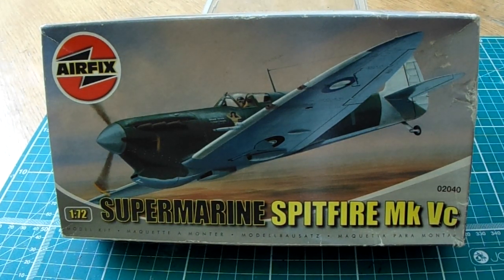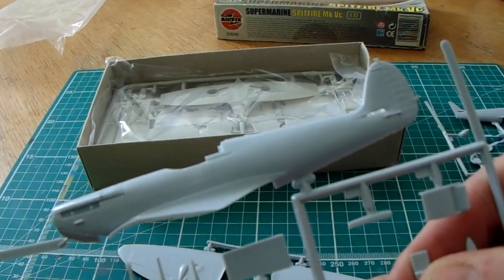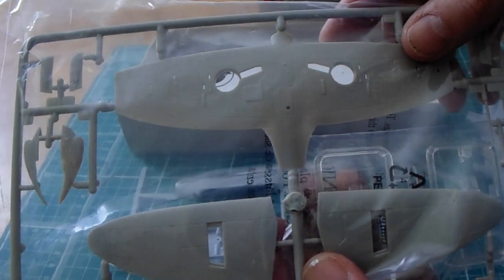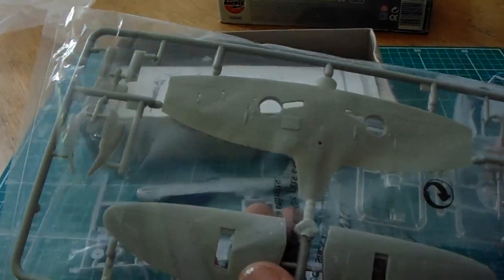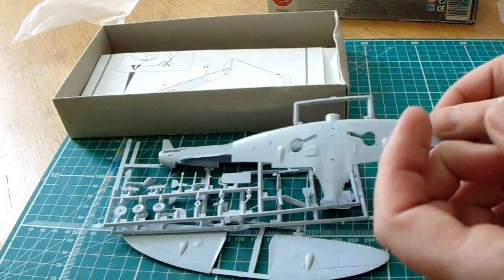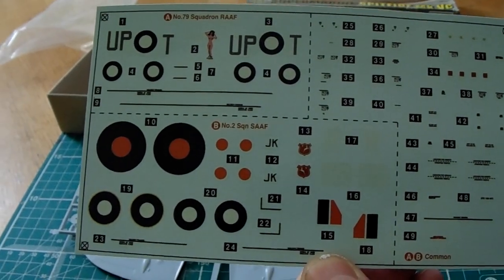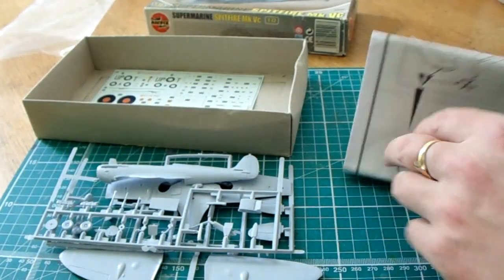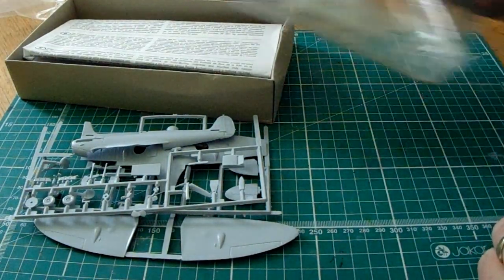MFM: Airfix 1/72 SUPERMARINE SPITFIRE Mk Vc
1974 Airfix Spitfire project..This is not a jumble sale find,it's a bric a' brac one!...well it was on a table outside so i bought it.